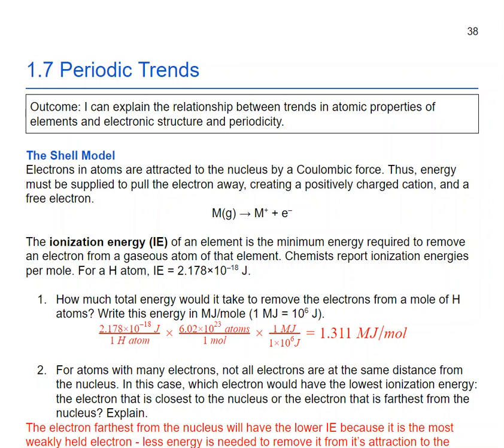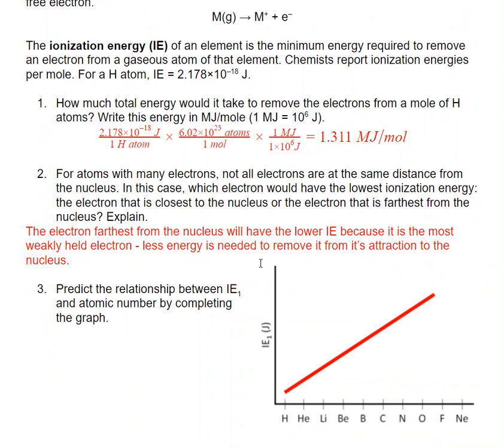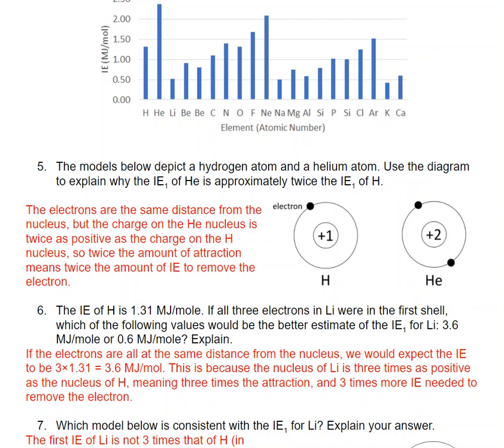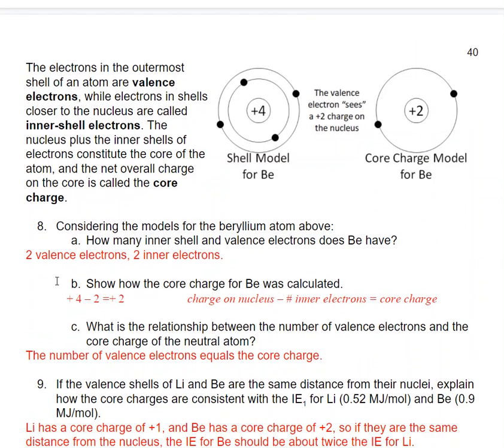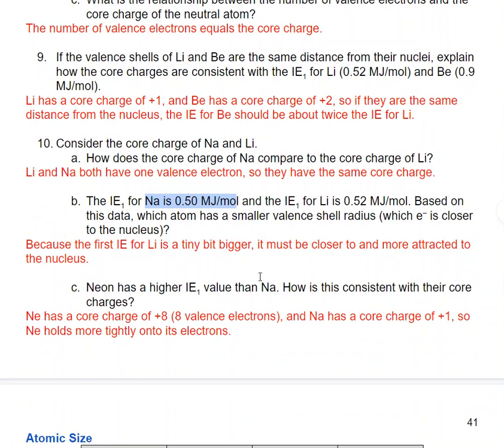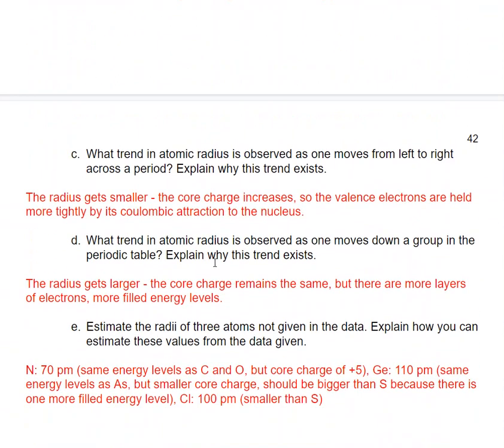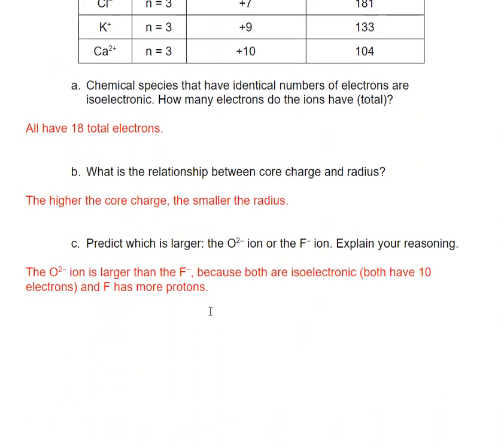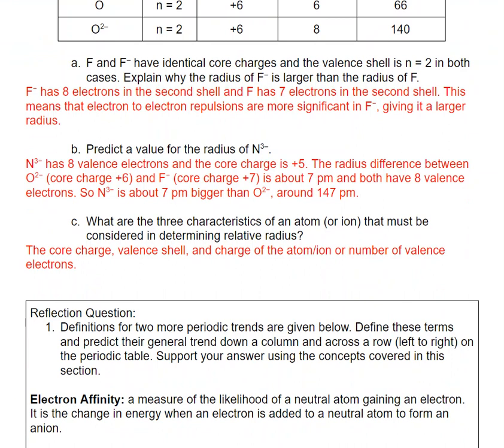1.7 Periodic Trends